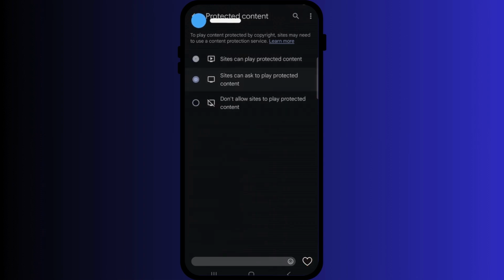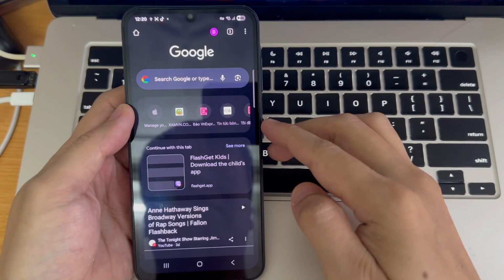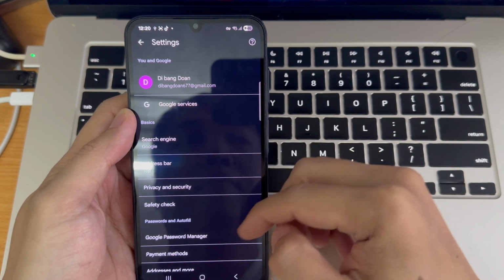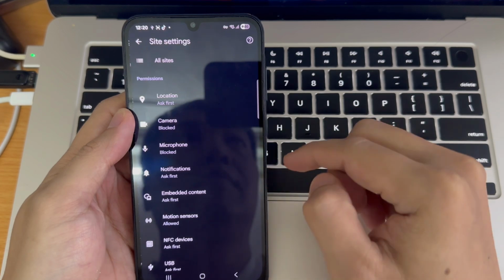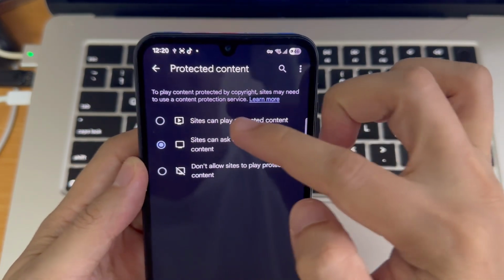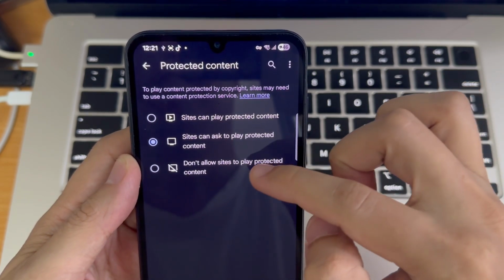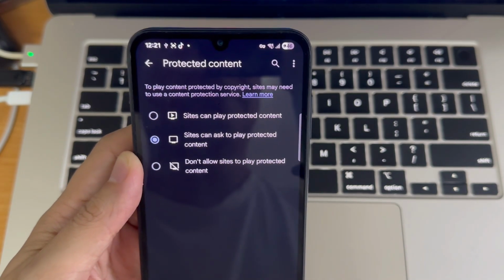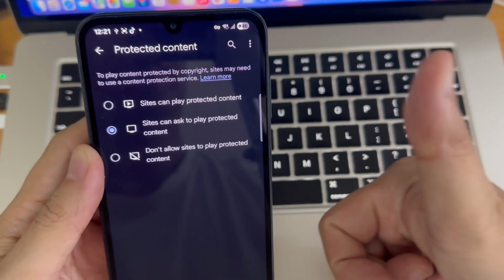How To Enable DRM on Chrome Mobile | Protected Content Chrome | Turn On DRM Android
In this video, I’ll show you how to enable DRM (Digital Rights Management), also known as Protected Content, in the Google Chrome mobile app.
DRM stands for Digital Rights Management. It’s a technology designed to control access to and usage of digital media such as movies, music, eBooks, software, and games. DRM encrypts the content and manages who can access or use it.
- How to Enable Protected Content (DRM) in Google Chrome on Mobile:
Open the Google Chrome app on your mobile device.
Tap the three vertical dots in the top-right corner.
Select Settings.
Scroll down and tap on Site settings.
Find and tap Protected content.
You’ll now see three options:
Sites can play protected content.
Sites can ask to play protected content.
Don't allow sites to play protected content.
I recommend using "Sites can ask to play protected content".
If you select “Sites can ask to play protected content,” Chrome will ask you to confirm before allowing websites to play protected content.
This action enables Chrome to handle protected content securely.
Once enabled, Chrome will now ask whether to display the protected content whenever you encounter it while browsing.